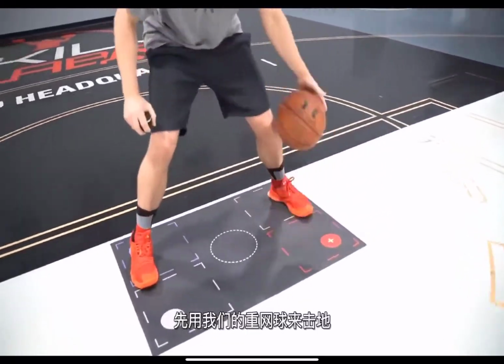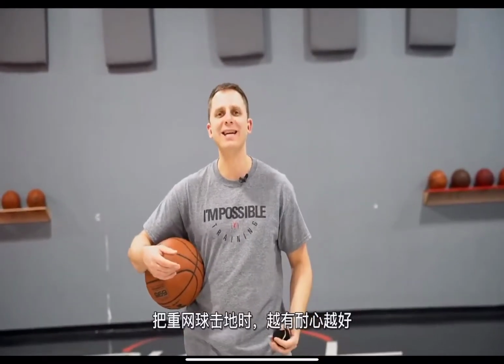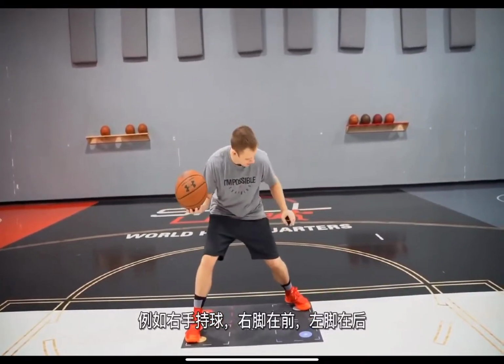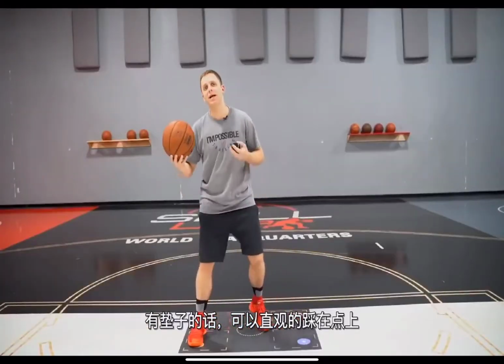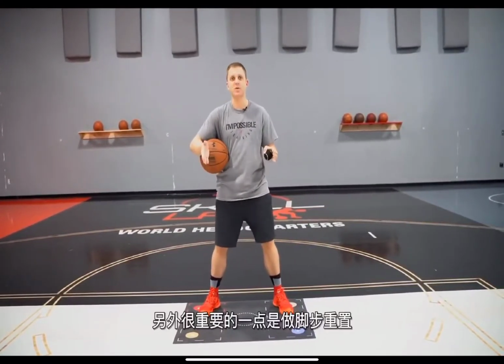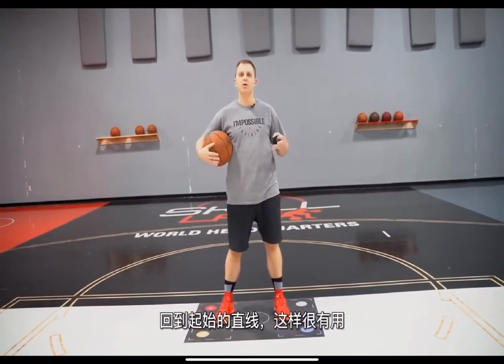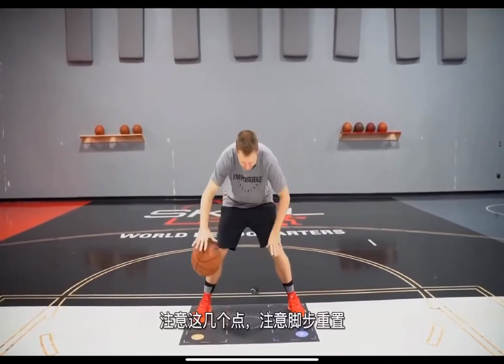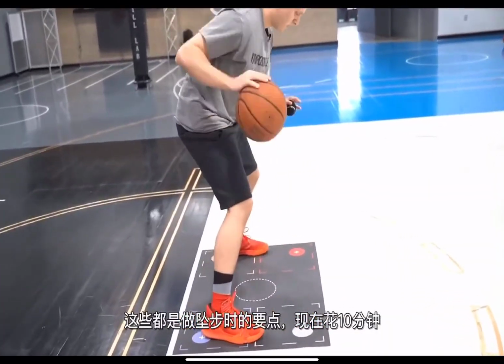48部籃球腳步墊教學影片- ［第六階段］侵略性十足篇-4.單手網球擊地+墊步練習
48部籃球腳步墊教學影片- ［第六階段］侵略性十足篇-4.單手網球擊地+墊步練習